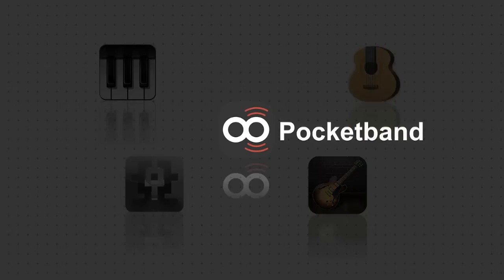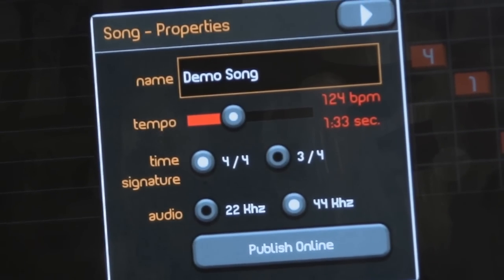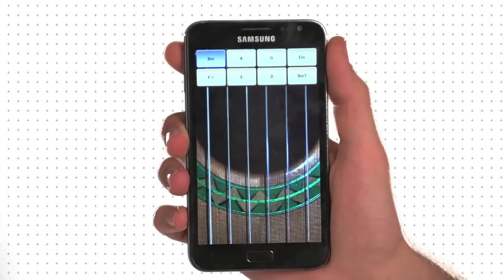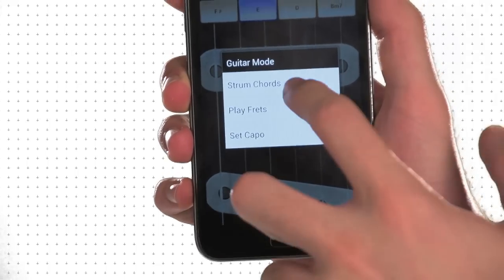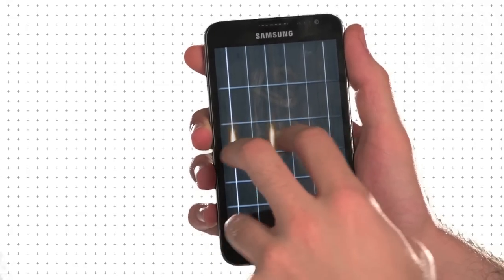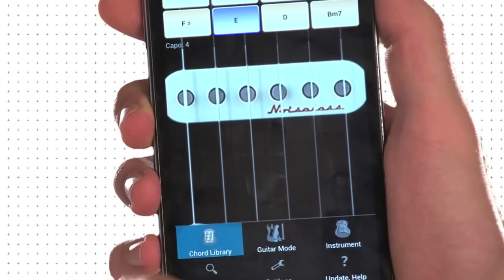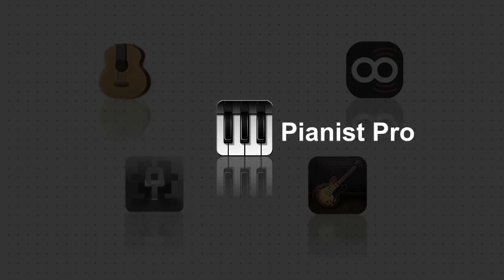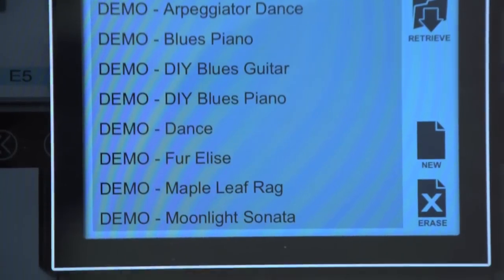Best Music Making apps for iOS and Android | giffgaff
Whether you are a budding musician, frustrated singer or just want to have some fun with apps, there are a wealth of music-making apps available. Here's our selection of the top five music-creation apps for Android and iOS using the Samsung Galaxy Note and new iPad.

Find more great mobile and app reviews on the giffgaff blog